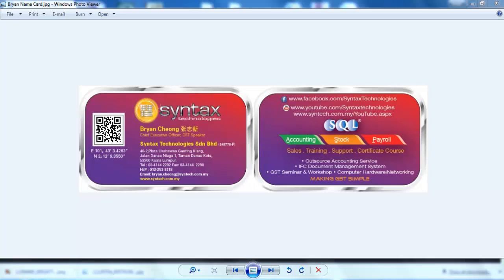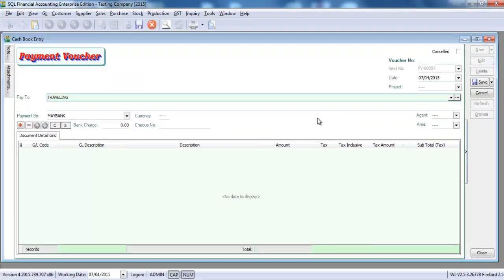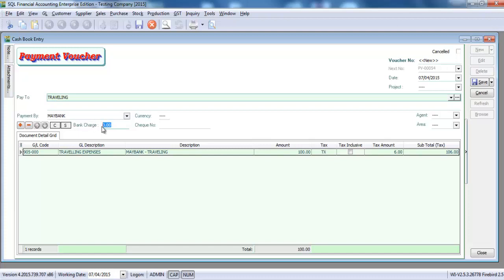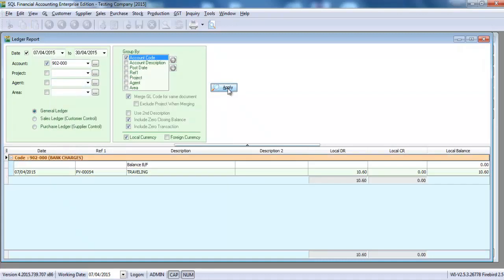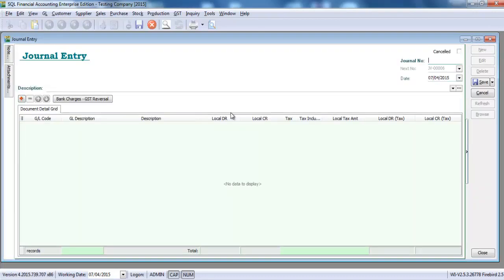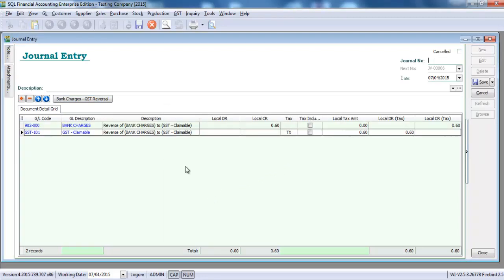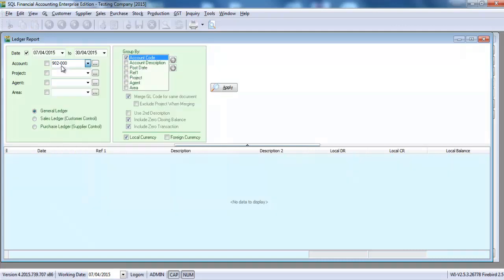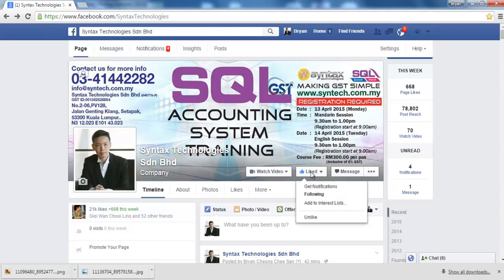Syntax Technologies SQL GST v15 Bank Charges with GST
This show how easy SQL can handle Bank Charges with GST